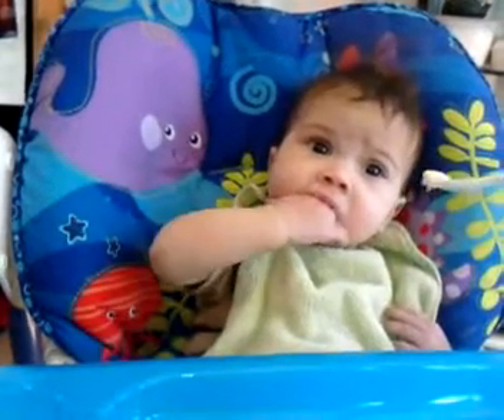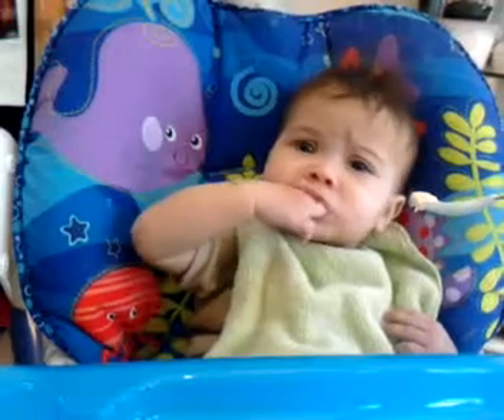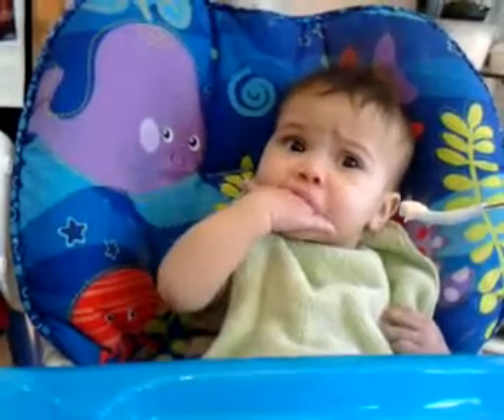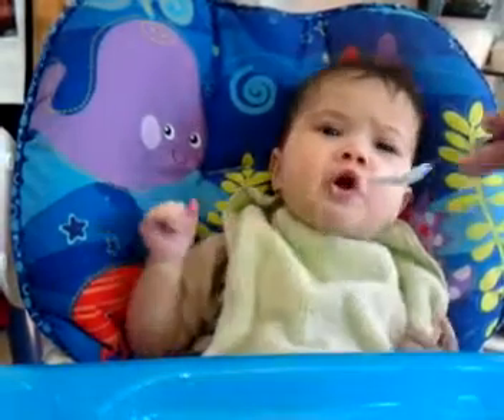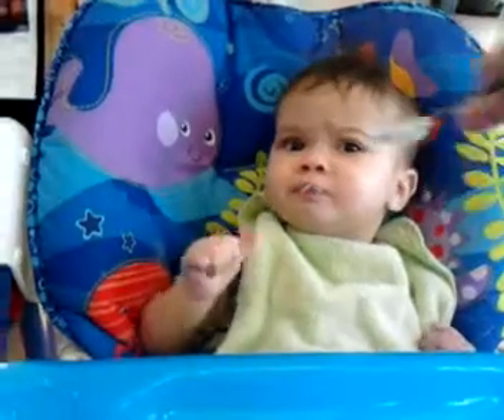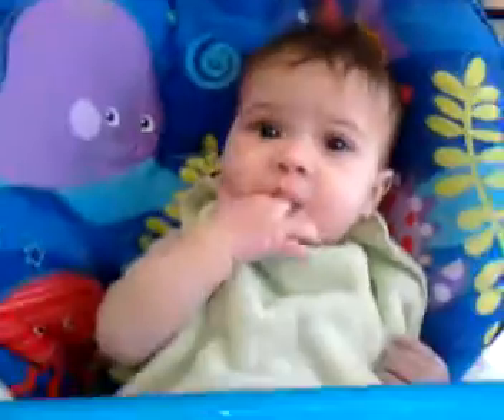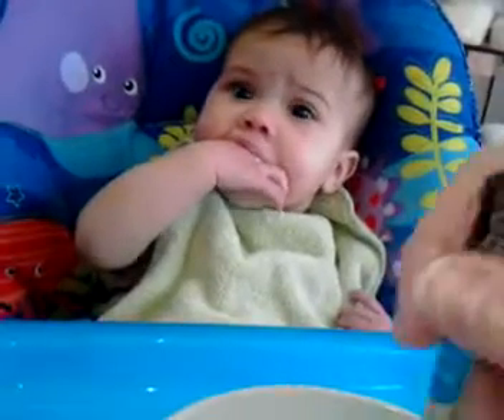Lunchtime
Kaia demonstrates her Monica Seles method of eating rice cereal.